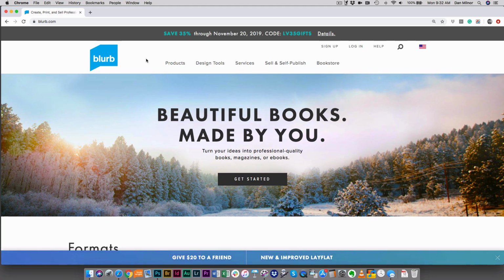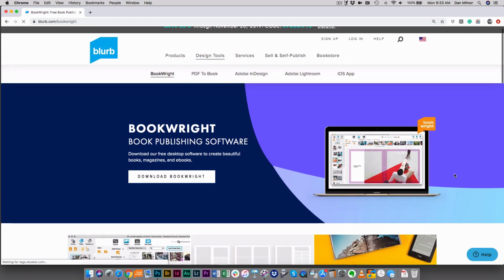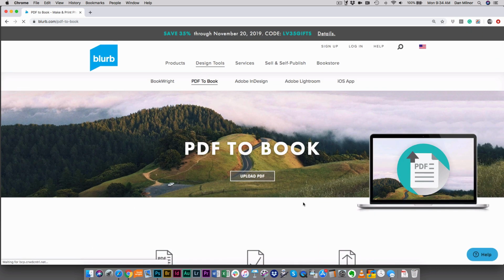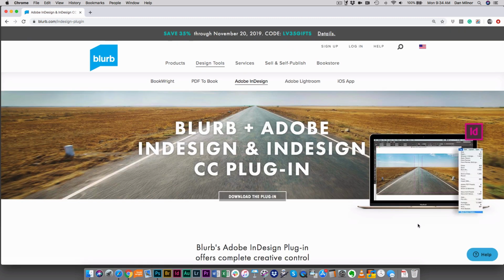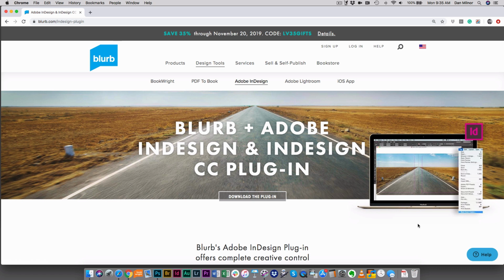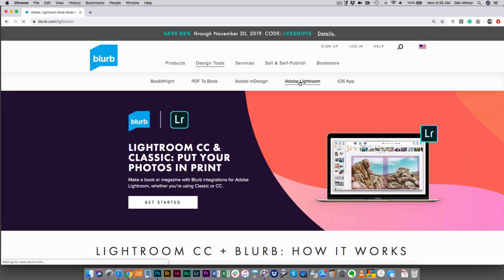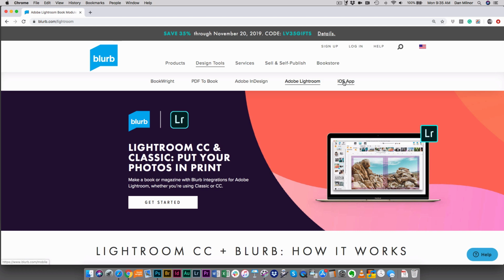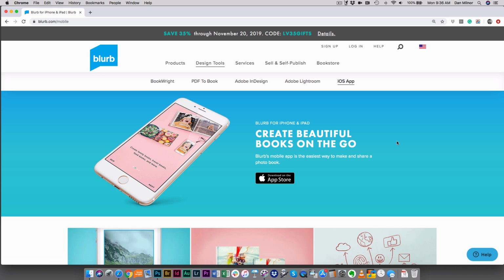How to Make a Book Using Blurb’s Book Making Software & Tools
Turn your ideas into professional-quality books using Blurb’s suite of free and easy-to-use book design software and tools. Watch this video to get a brief overview of BookWright, PDF to Book, Adobe InDesign, and iOS App.

• BookWright: A free desktop software that can be downloaded to your computer and used to make anything that Blurb makes: Notebooks, Photo Books, Magazines, and Trade Books. The Photo Manager module lets you import pictures from Facebook, Flickr, SmugMug, and Lightroom CC. This software is very simple and intuitive, so if you’ve never used it before, download and experiment. BookWright also features videos, instructions, and tips built right into the application so you’ll have everything you need right at your fingertips.

• PDF to Book: This tool is for people who have a file or document that needs to be printed – the document may or may not have been made inside the Blurb ecosystem. If you use Word, Google Docs, Pages, or OpenOffice your PDF book is but a few clicks away.

• Blurb’s Adobe InDesign Plug-In: Adobe InDesign is the preferred book design software for creative professionals because it offers complete creative control. The Blurb plug-in for Adobe InDesign & InDesign CC lets you make and lay out Photo Books, and Magazines directly within InDesign and output in both print and digital formats.

• Adobe Lightroom: Make any type of book with the Blurb Book Module for Adobe Lightroom Classic. This is a great option as it allows you to edit your photos and make a book all in one place – you can work on your images and design your book in the same program. If you're using Lightroom CC, download BookWright and use the Photo Manager module to import your images and design your book that way.

• iOS App: Blurb's mobile app, for iPhone or iPad, is the easiest way to make and share a photo book. It offers a convenient and efficient way of making Family Photo Books, Children’s Books, Pet Photo Books, and so on. It’s great for quick, easy, and simple books that are perfect to share with friends and family.